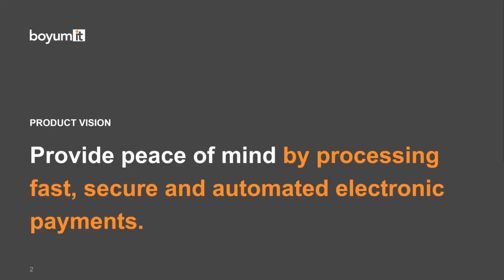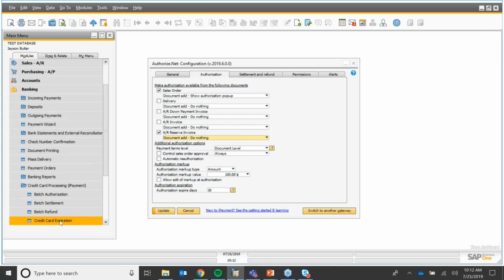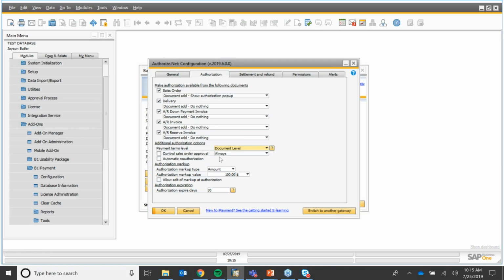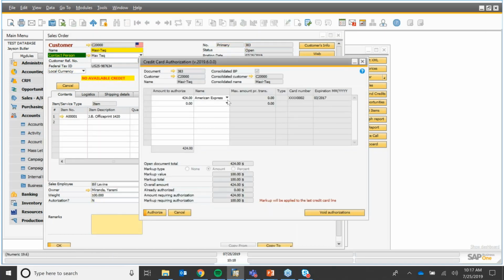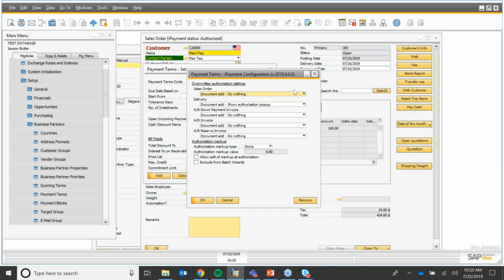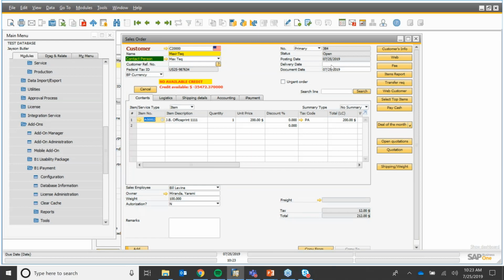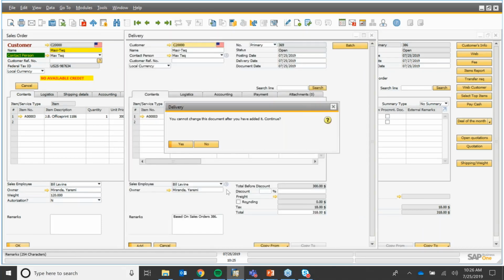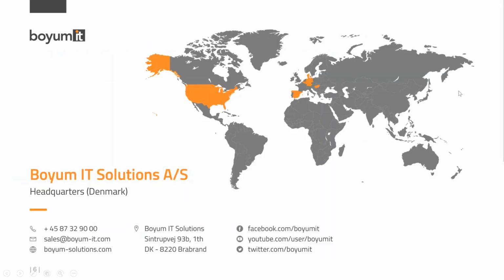B1 iPayment Authorization Options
This webinar shows how to override default authorization configuration for different customers.